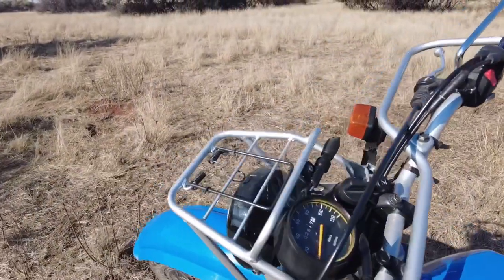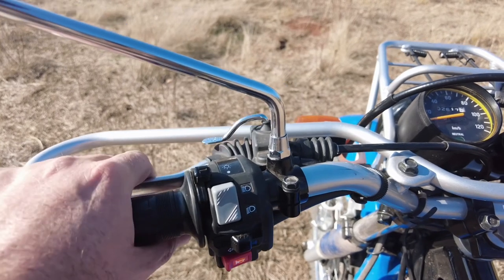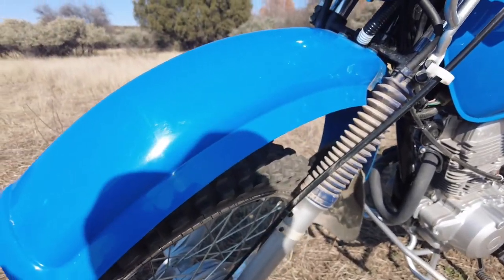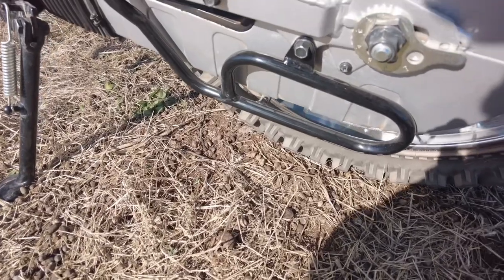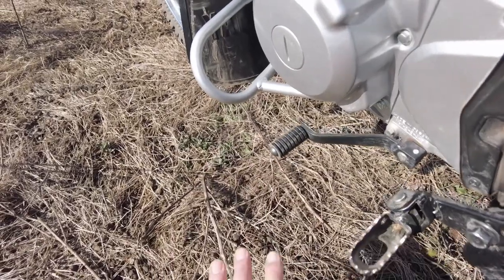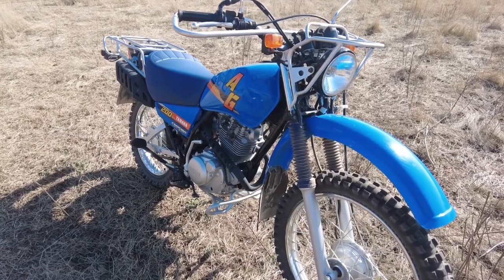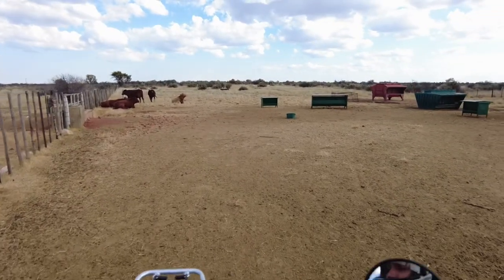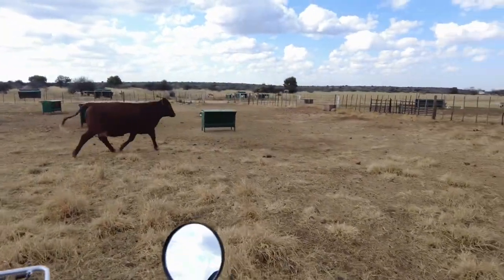Yamaha AG200 review: The best Agricultural Bike?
The Yamaha AG 200 has been built for farm work. In this video I explore all the unique features of this work horse.